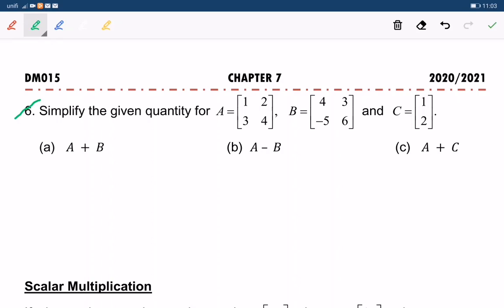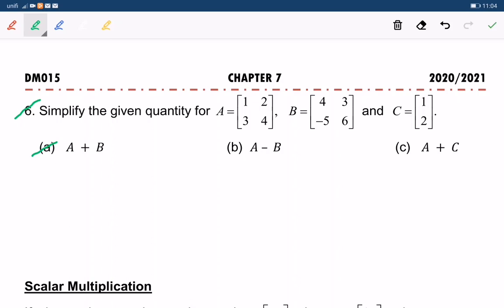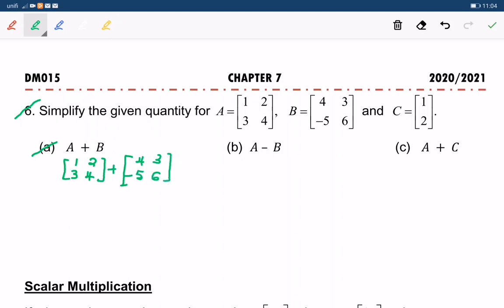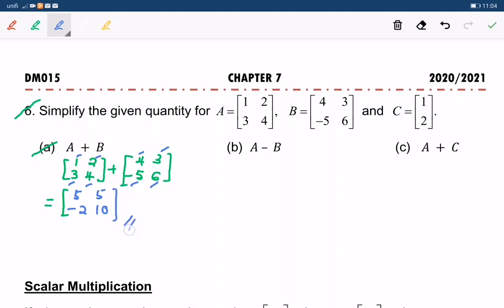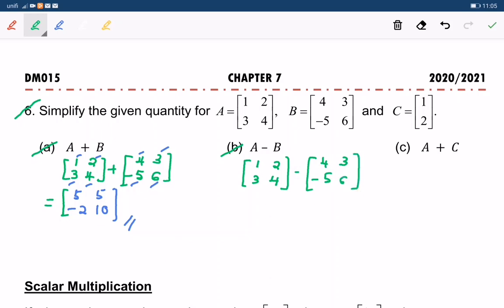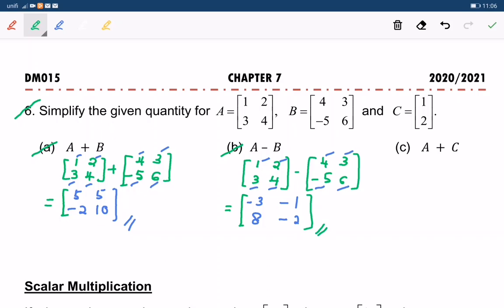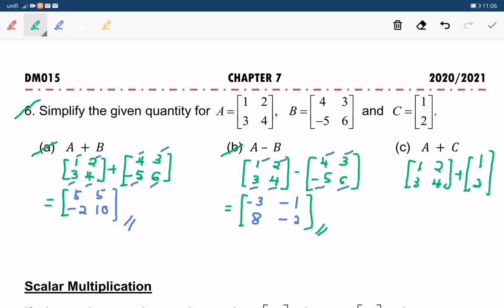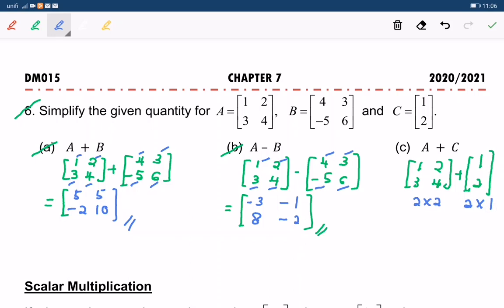7 DM015 C7 P6a